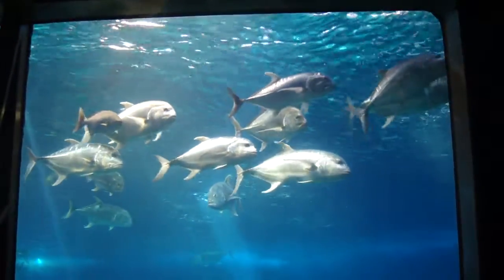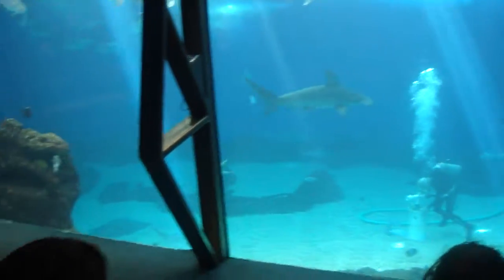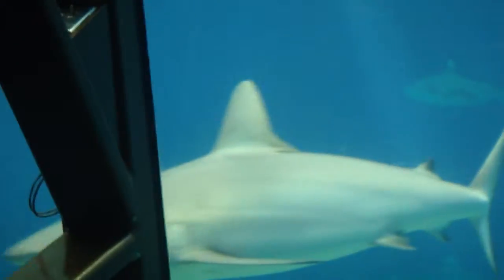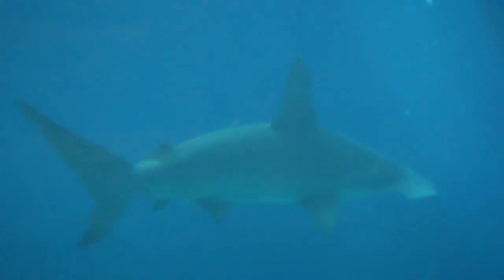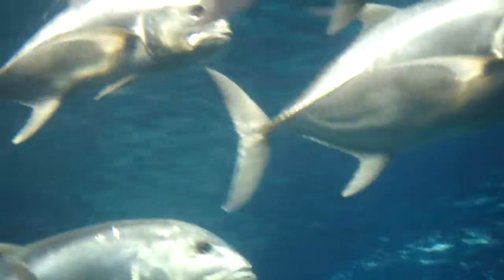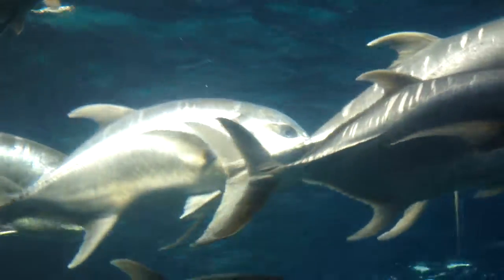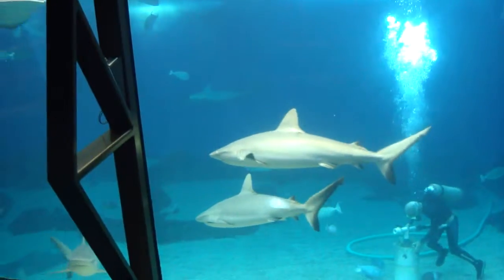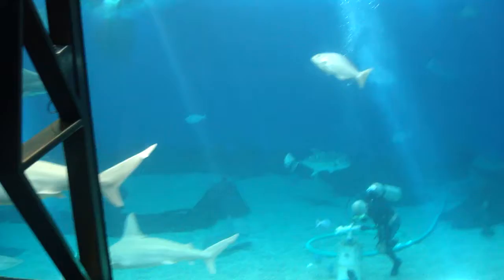Aquarium on Maui, Hawaii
Big water tank and a variety of a Pacific fish. Totally beautiful!!